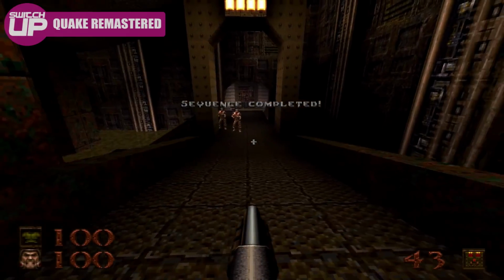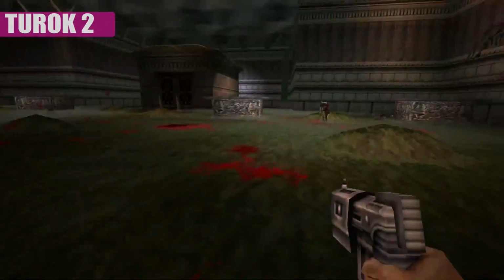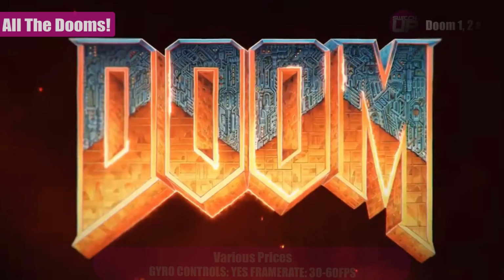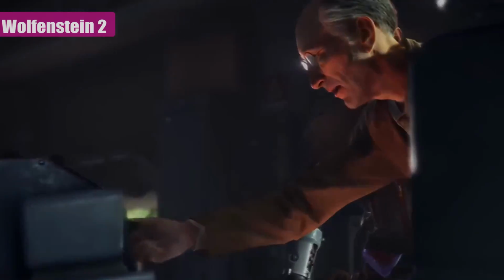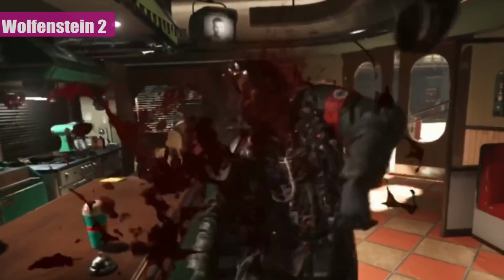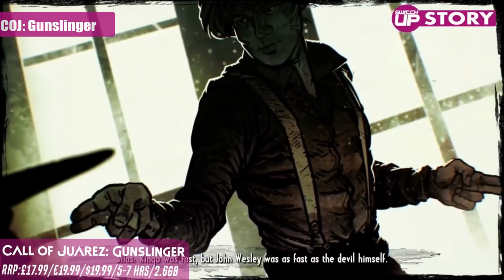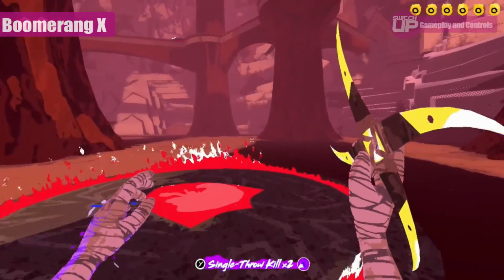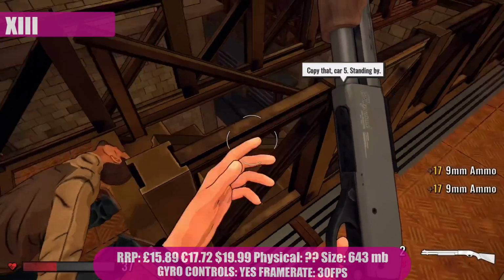BEST First Person Shooters On Switch | 2022 HUGE Update!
Here is a list of one of my favourite genres - I have also priced and shown framerate and gyro support as this is a big part of the experience for me! This is part one of a three parter - the other two parts will come after Christmas, one focusing on First Person RPGs and another on Competitive and Cooperative First Person Shooters! Tasty!

First of THREE Dedicated FPS Genre Videos 0:00
Quaking in my boots! 0:48
Turok 2 1:12
Hail to the king baby! 1:38
Hail to the QUEEN baby! 2:07
Hail to the…you get it 2:27
Seriously!? 2:57
Powerslave 3:32
ALL The Dooms 3:50
Prodeus 4:42
Project Warlock 4:52
Aspire to greater things 5:08
Stranger’s Wrath 5:35
Wolfy 2 5:58
One Person Made this! 6:20
Metro Redux 7:00
Bioshocking 7:25
It can run, yes. Crysis. 8:04
Call Of Juarez Gunslinger 8:53
HIDDEN GEM? 9:30
Small Soldiers 10:02
XIII Remake 10:42
Next FPS Episode Details 11:20
Win that Switch OLED 11:30
More Tea Vicar? 12:21

Looking for eshop credit? Get OFFICIAL Nintendo Eshop Cards and other bits and bobs, at our new website and online store - Save 10% by using the code SWITCHUP

Happy Gaming
Mark & Glen
SwitchUp